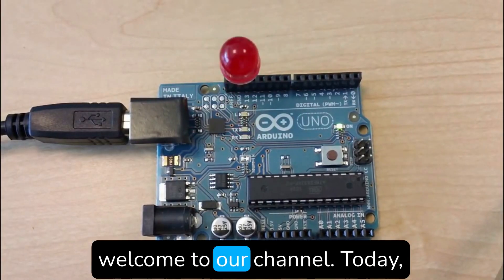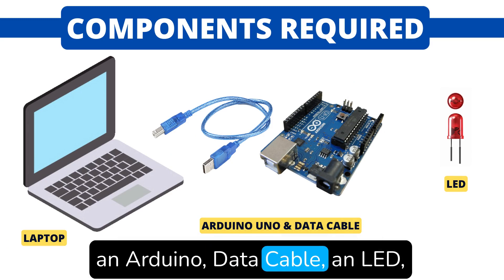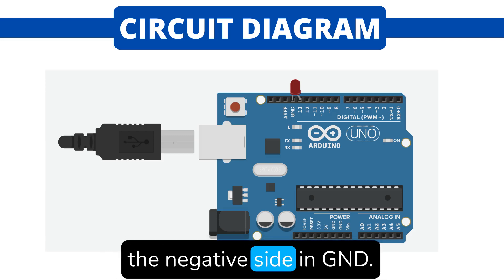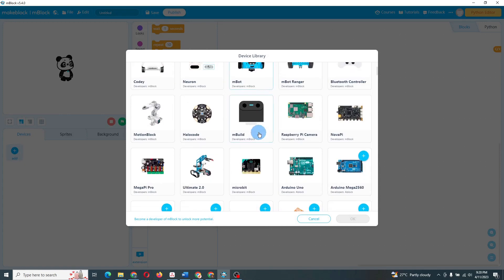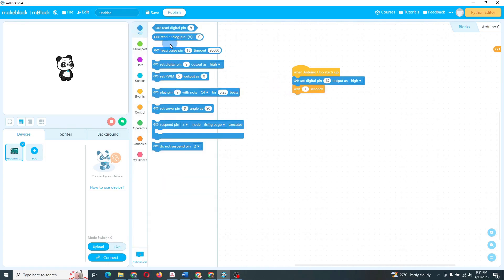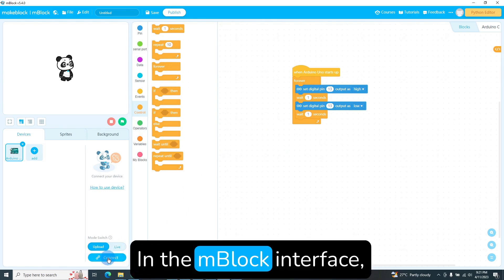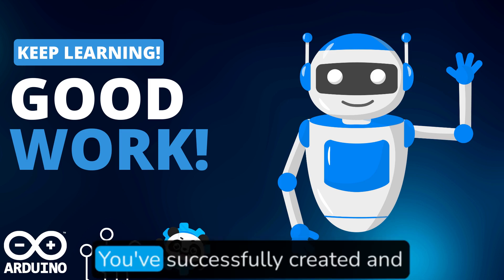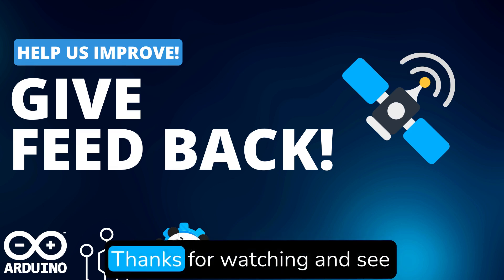Blink & Learn: Easy Arduino Uno Programming for Kids using mBlock | STEM for Children!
Introduce your little ones to the exciting world of coding and STEM education with our fun and easy-to-follow Arduino Uno LED blinking tutorial using mBlock block programming! 🔆🤖

In this video, we'll walk you through the process of programming an Arduino Uno to blink an LED using the kid-friendly mBlock block programming platform. This engaging activity is perfect for children who are eager to learn about coding, electronics, and STEM concepts in a simple and entertaining way. 🧠🌟

📚 What you'll learn:

How to set up your Arduino Uno and connect an LED
An introduction to mBlock block programming for kids
Step-by-step instructions to program your Arduino Uno to blink an LED
The basics of coding and electronics in a fun, interactive way
🔧 Tools and materials needed:

Arduino Uno
LED
Breadboard
Jumper wires
🚀 Why STEM education is important for children:
STEM (Science, Technology, Engineering, and Mathematics) education encourages critical thinking, problem-solving, and innovation. By introducing your children to STEM concepts early on, you can help them develop essential skills for their future careers and spark a lifelong love for learning.